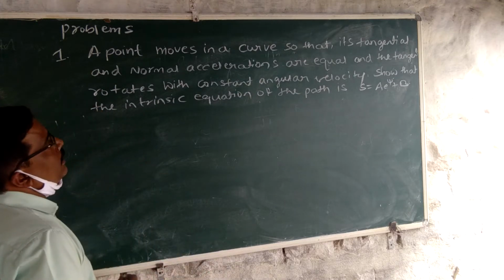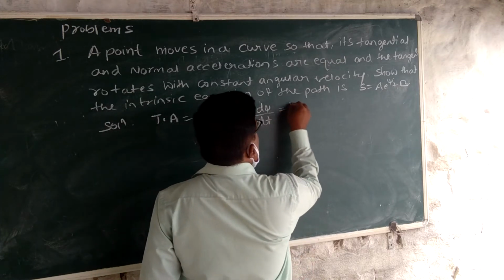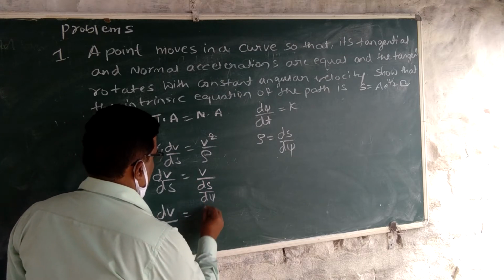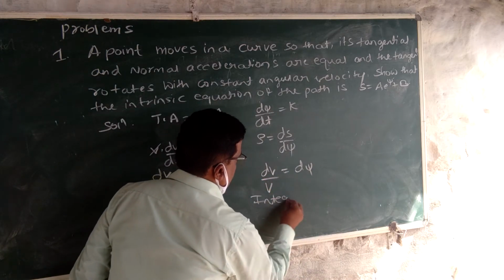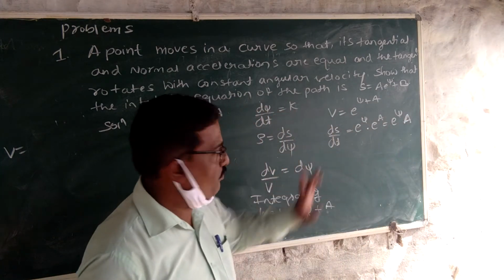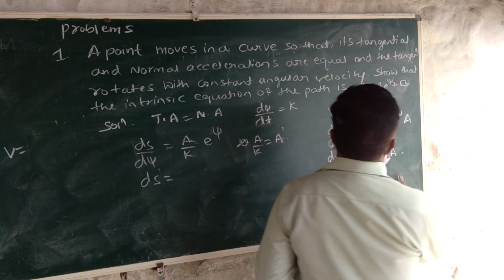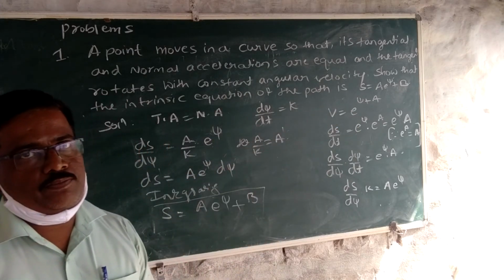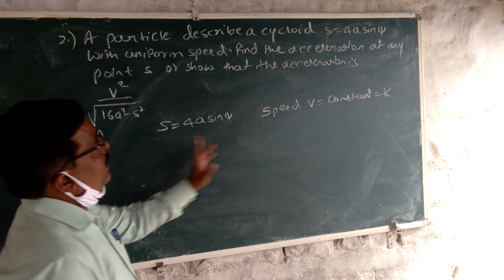online class for Bad V sem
Problems on Tangential velocity and Normal velocity